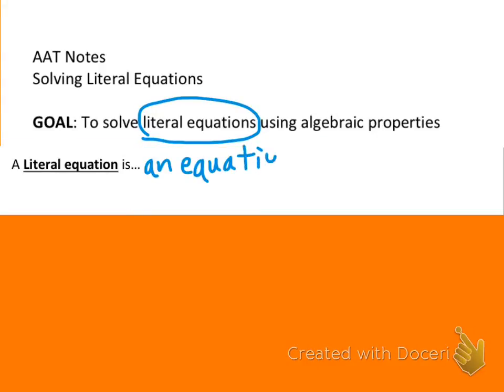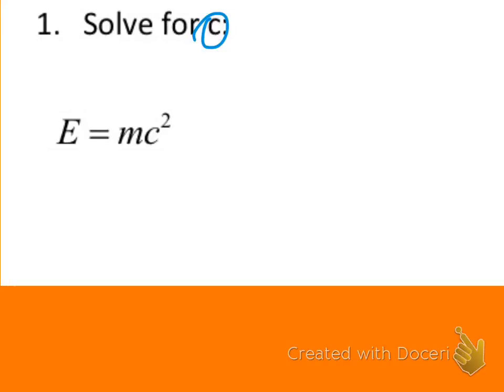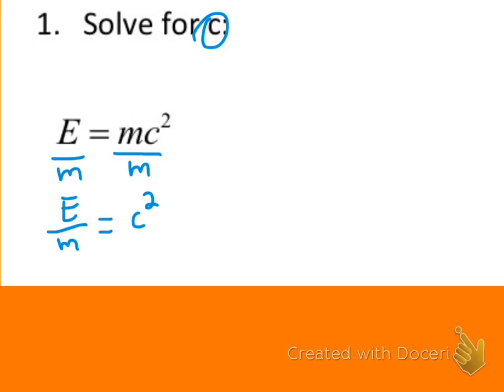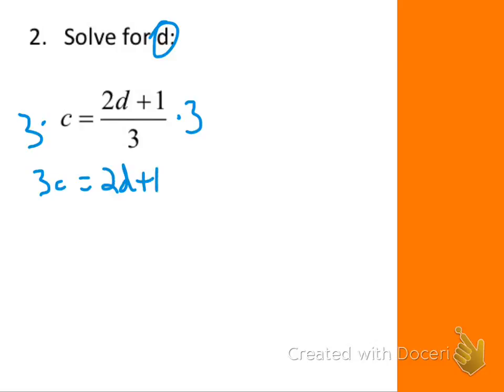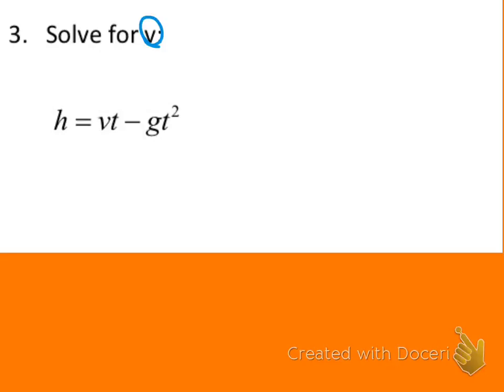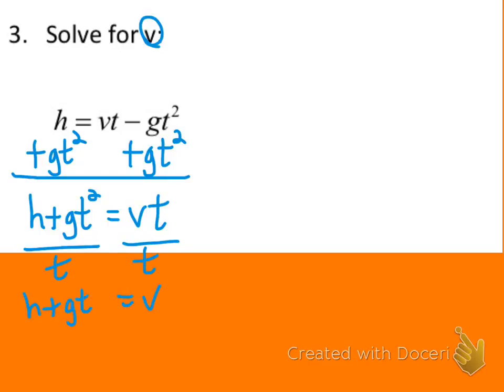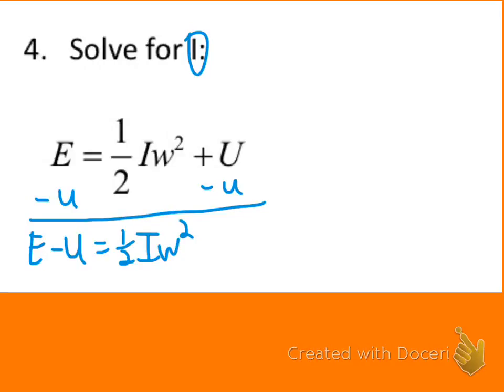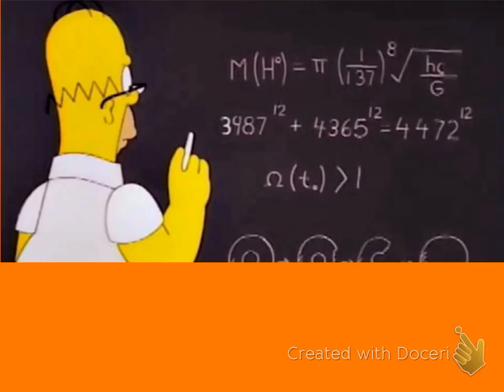Chapter 1 Day 4 - Solving Literal Equations